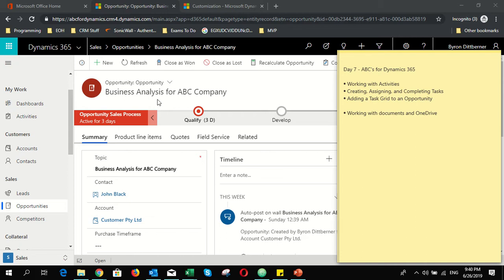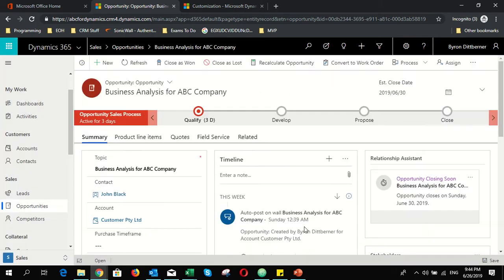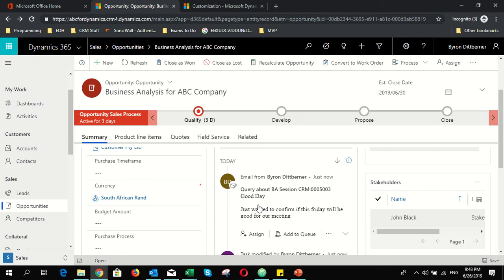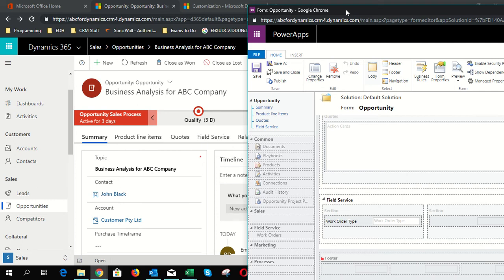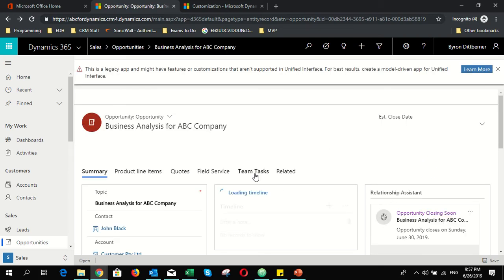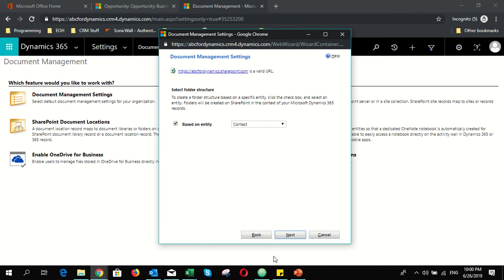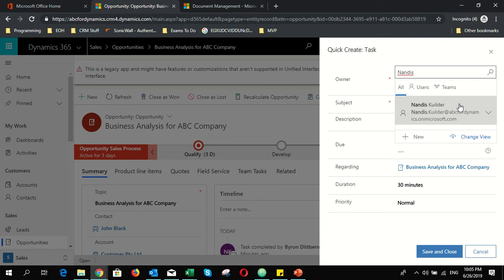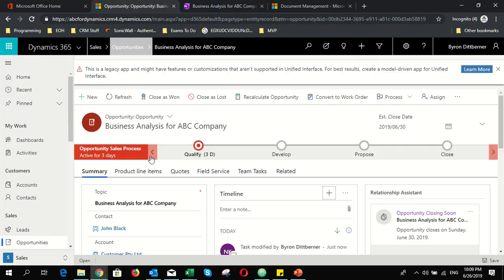Day 7 Working with Tasks and Activities in Dynamics 365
* Working with Activities
* Creating, Assigning & Completing Tasks
* Adding a Task Grid to the Opportunity Form
* How to enable OneDrive and SharePoint Integration in Dynamics 365.

Feel free to join our linkedIn group to get help and tips

Your Dynamics 365 Coach, Byron Dittberner